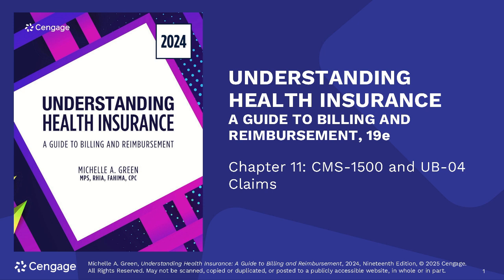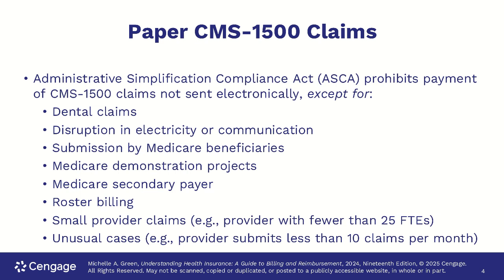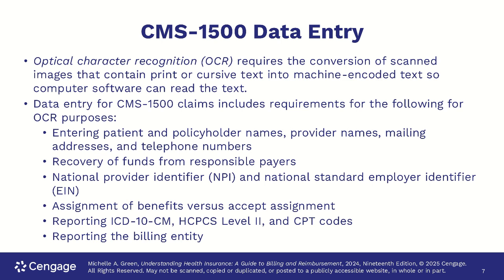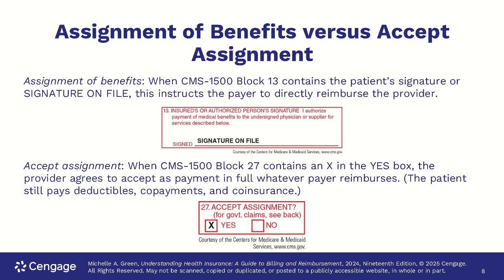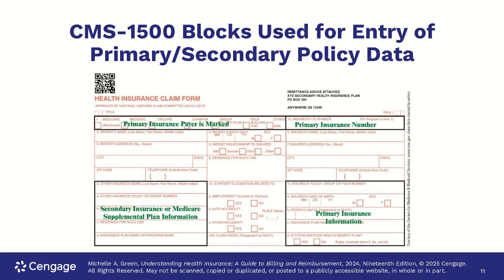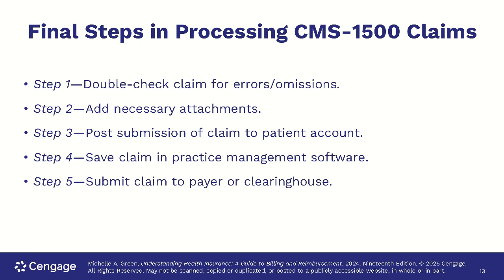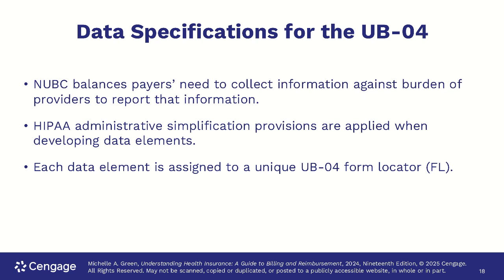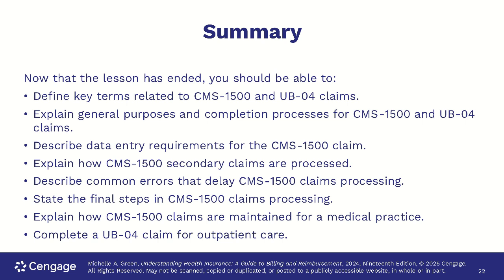Week 5-Outpatient Billing & Reimbursement (Chapter 11)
In this presentation, Dr. Lisa L. Campbell presents Chapter 11 from Understanding Health Insurance: A Guide to Billing and Reimbursement, 19th Edition by Michelle A. Green. This session provides a comprehensive guide to CMS-1500 and UB-04 claims processing, including data entry, common errors, and reimbursement procedures for medical claims.

🔍 What You’ll Learn:
✅ Key terms and concepts related to CMS-1500 and UB-04 claims
✅ General purposes and completion processes for professional and institutional claims
✅ Step-by-step CMS-1500 claim data entry and electronic claim submission requirements
✅ Processing secondary CMS-1500 claims and handling common claim errors
✅ Understanding UB-04 claims for inpatient and outpatient institutional billing
✅ Differences in claim submission across healthcare settings, including hospitals, ASCs, and skilled nursing facilities
✅ Correcting and supplementing UB-04 claims and resubmission guidelines

Students learning medical coding and billing
Those preparing for national coding exams (CPC, COC, CCS, CCS-P, CCA)